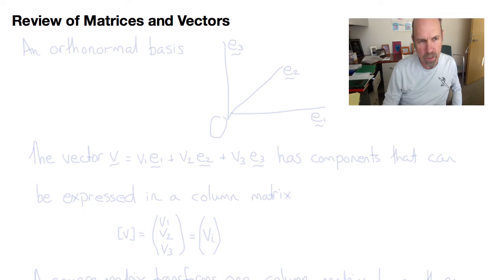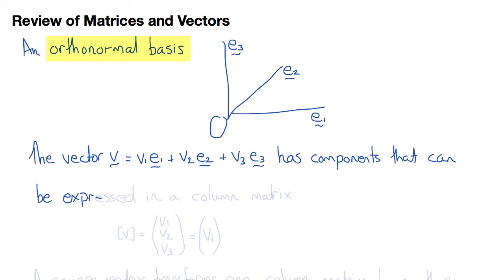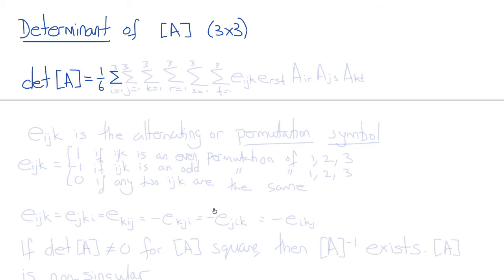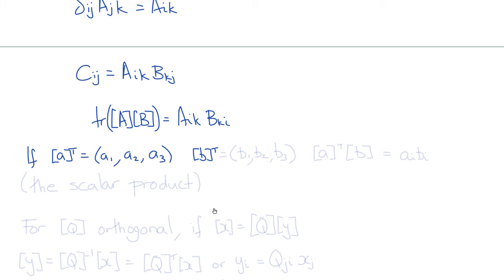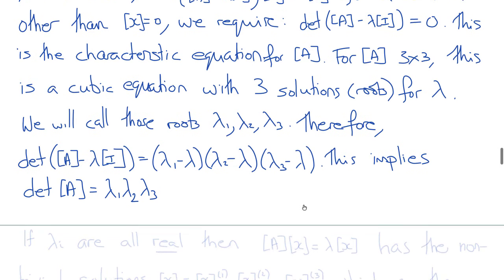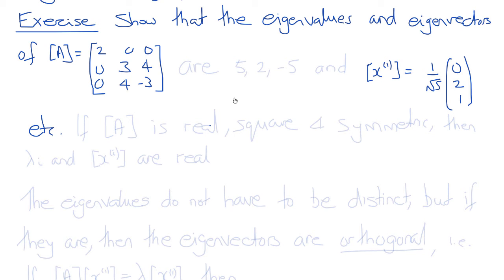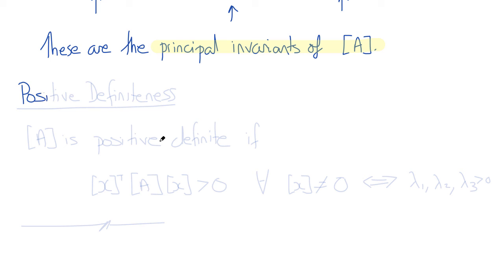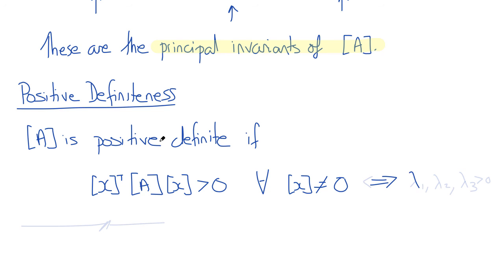BENG 110 (09A) Matrix Review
Review of matrices and linear algebra concepts